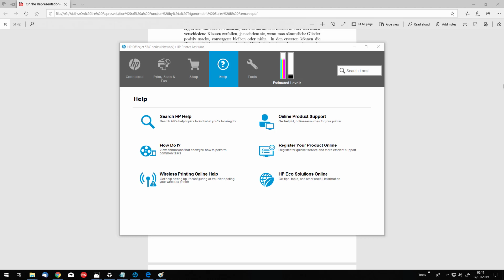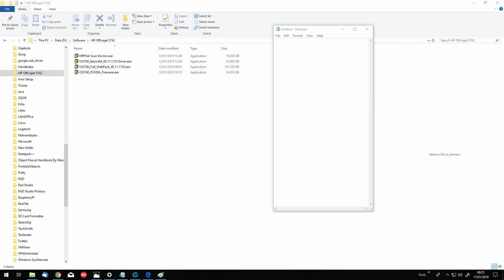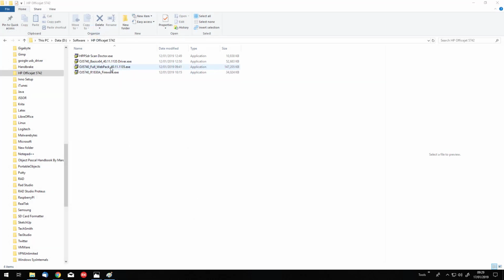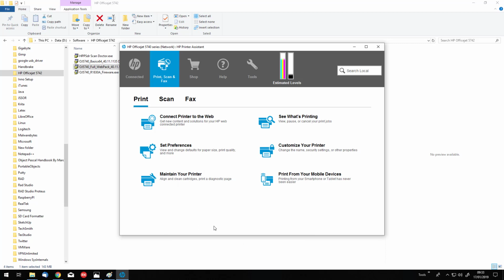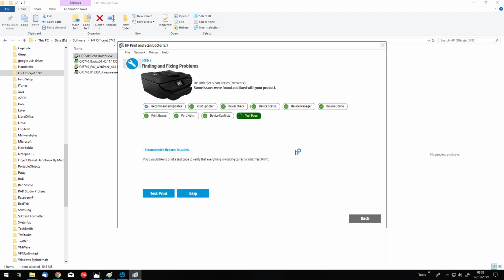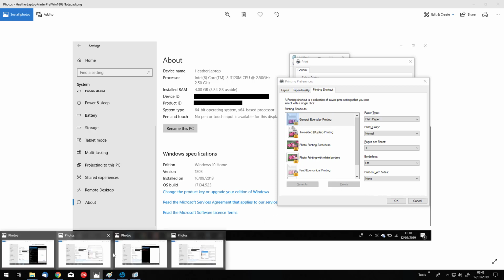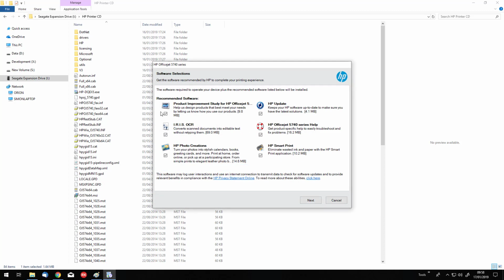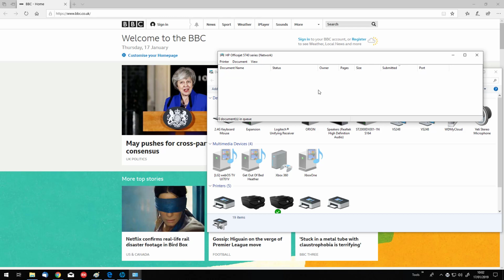HP 5742 Printer Problem After Windows 1809 Update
Video describing problem I had with my HP printer possibly caused by Windows 1809 (cumulative) update. See bottom of description for my solution if you don't want to watch whole video.

It does not go directly to the only solution I could find but shows the process I went through to find it. This highlights the huge amount of time wasted by people trying to solve these problems, the possibly incorrect or dangerous processes suggested as solutions (removing ink cartridges, resetting printer, clean boots, reinstalling the OS), and the failure of diagnostic software.

There seemed to be two problems,

1) Edge printing dialog showing configuration error in 1809
2) Printer preferences dialog exception in HP's drivers for the Officejet 5742

though they may be related.

Hope both Microsoft and HP resolve this problem because at some stage I might be forced to update to the latest printer drivers.

For those who don't what to watch the whole video or don't have the time the solution was to revert back to the original software and drivers the printer came with, lucky I still had the CD. This goes against the default support response for a problem of "have you updated to the latest software/firmware".